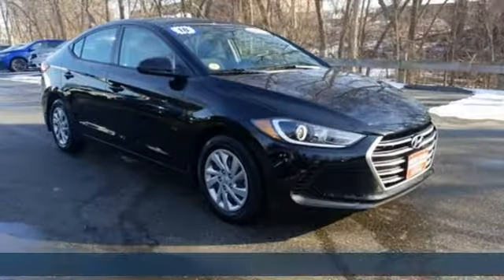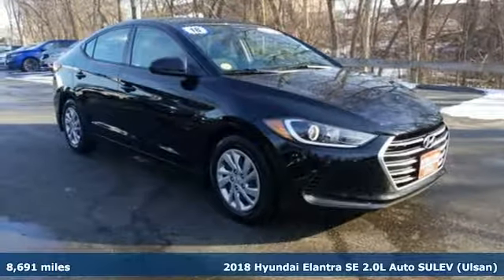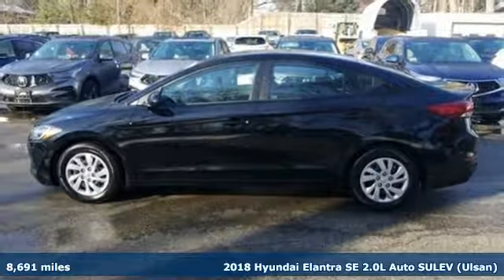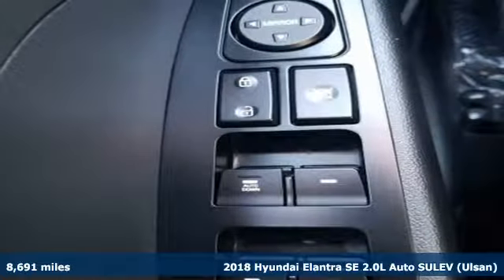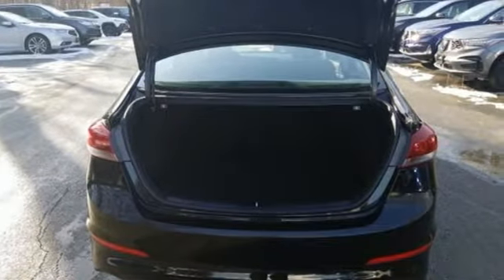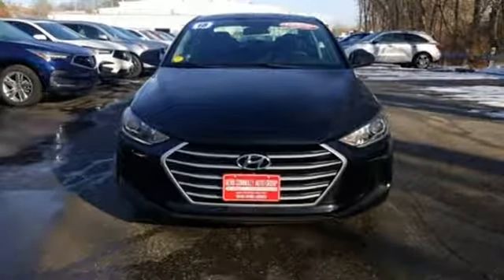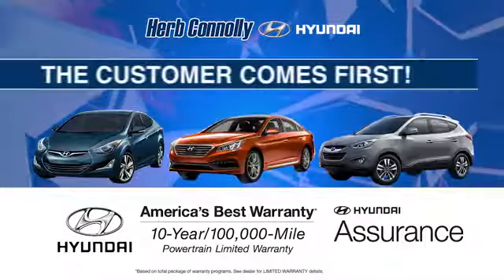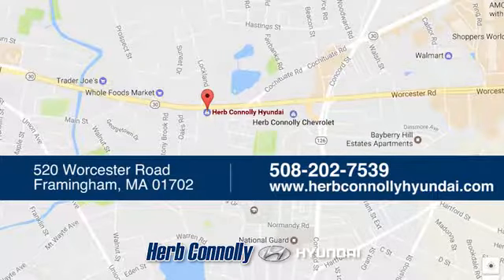Used 2018 Hyundai Elantra Framingham, MA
Year: 2018
Make: Hyundai
Model: Elantra
Trim: SE
Engine: 2.0L 4-Cylinder DOHC 16V
Transmission: 6-Speed Automatic with Shiftronic
Color: Black
Interior: Black
Mileage: 8691
Stock #: H7163P
VIN: KMHD74LFXJU483782
 Clean CARFAX 1 Owner!- Hyundai Certified Pre-Owned- Bluetooth Hands-free Phone- Lexicon 14 Speaker Surround Sound- Remote keyless entry- Speed-sensing steering, Steering wheel mounted audio controls- Wheels: 15" x 6" Steel w/Covers.brbrRecent Arrival! brbrHyundai Certified Pre-Owned Details:brbr * Powertrain Limited Warranty: 120 Month/100,000 Mile (whichever comes first) from original in-service datebr * Warranty Deductible: $50br * 150+ Point Inspectionbr * Vehicle Historybr * Transferable Warrantybr * Limited Warranty: 60 Month/60,000 Mile (whichever comes first) from original in-service datebr * Roadside Assistancebr * Includes 10-year/Unlimited mileage Roadside Assistance with Rental Car and Trip Interruption Reimbursement; Please see dealers for specific vehicle eligibility requirementsbrbrbrHerb Connolly Motors is the home of used car LIVE MARKET PRICING. LIVE MARKET PRICING gives our customers the piece of mind that we have already done the shopping for you and priced our vehicle aggressively in today's internet information marketplace while adjusting accordingly for - Supply - Equipment - Condition and Mileage. Remember at Herb Connolly Motors - WE DONT PLAY PRICING GAMES.PRICING REFLECTS $500 HMF CASH.

Address:
520 Worcester Rd - Rte 9 East